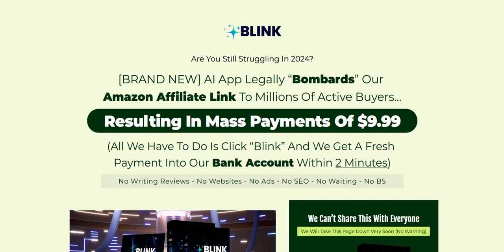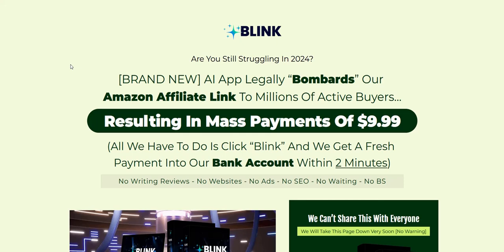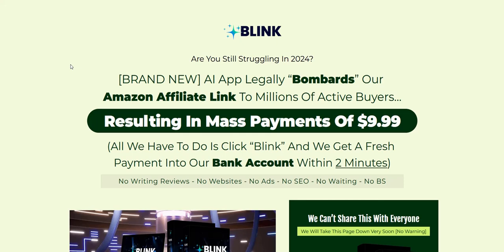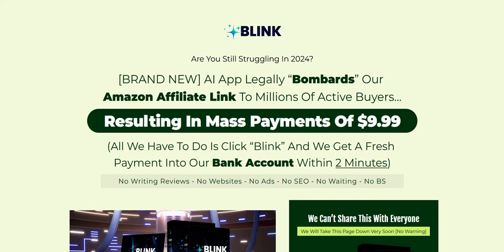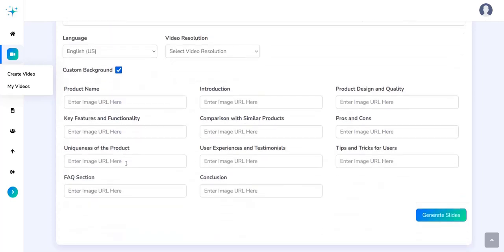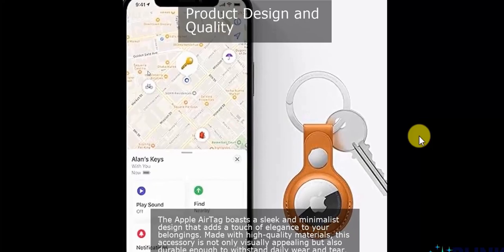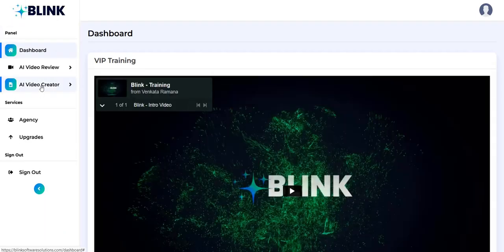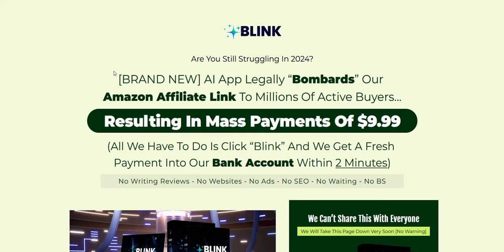BLINK AI App Review - Legit Software?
My BLINK AI App Review - legit Amazon software on WarriorPlus for creating promotional videos with artificial intelligence or just a scam to avoid?

We look at a demo of the Blink Amazon AI App in action to discuss the main features, pros & cons, as well as to dive into WarriorPlus BLINK AI App Reviews.